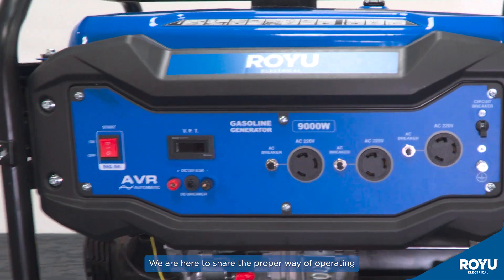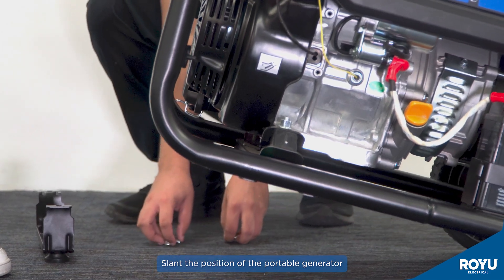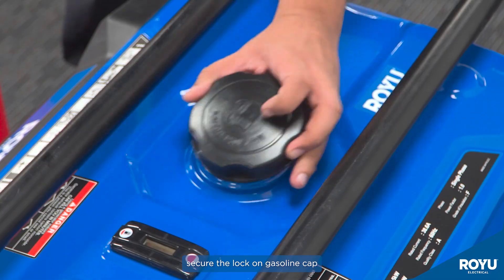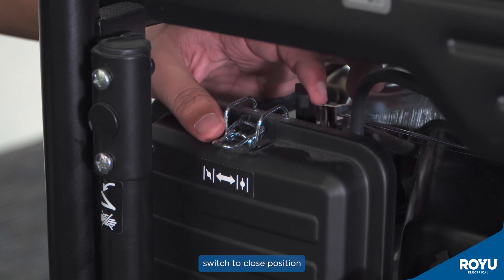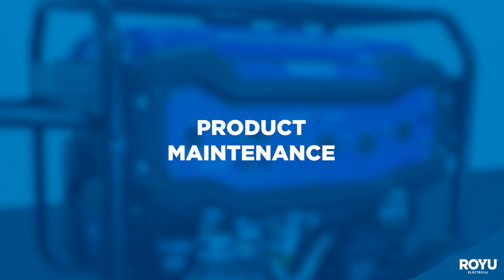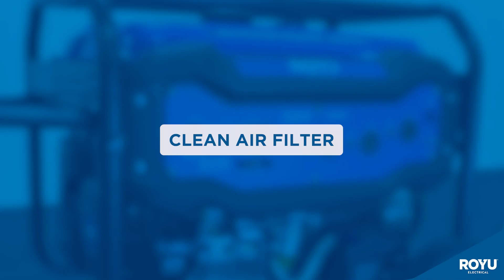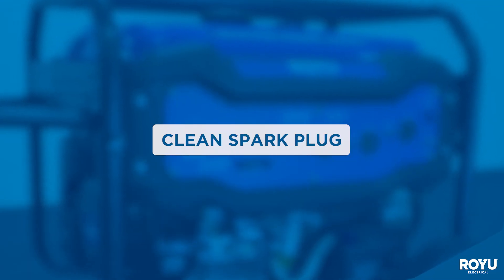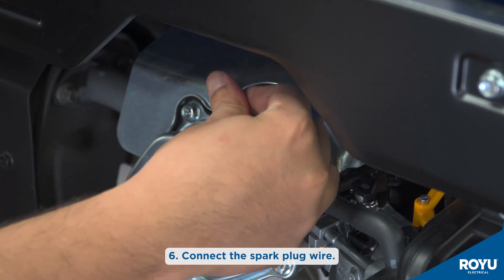ROYU ELECTRICAL PRODUCT | ROYU Generator Set (Open Frame Type) - Tutorial Video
Meet the NEW ROYU Generator Set - your ultimate power companion!⚡Dive into our step-by-step guide to mastering the Open Frame Type version! From assembling accessories to startup and maintenance tips, this tutorial covers everything you need. Watch now and get ready to power up with confidence! 💪